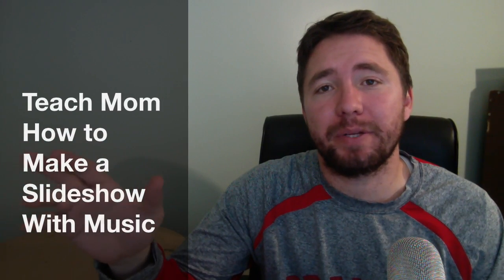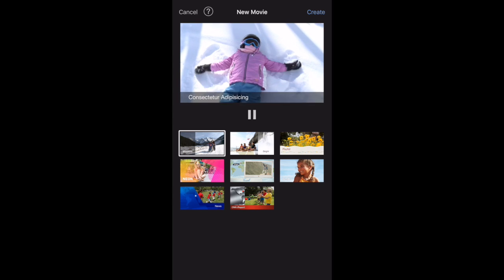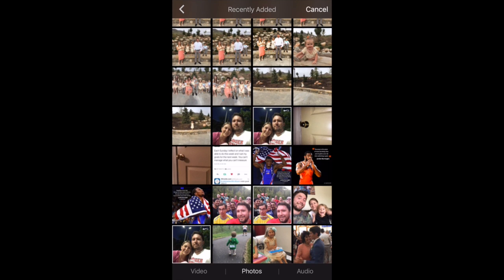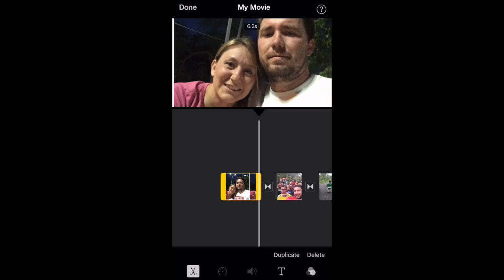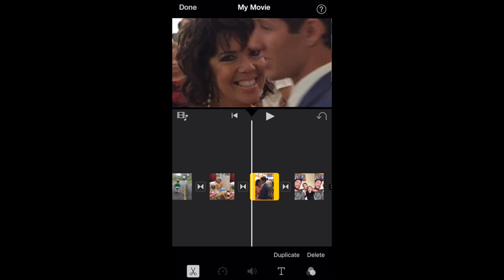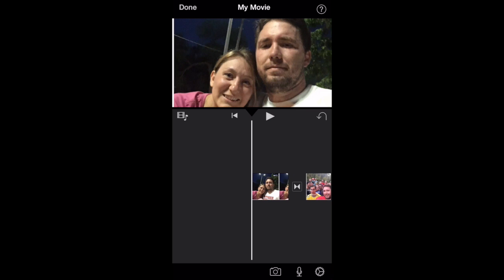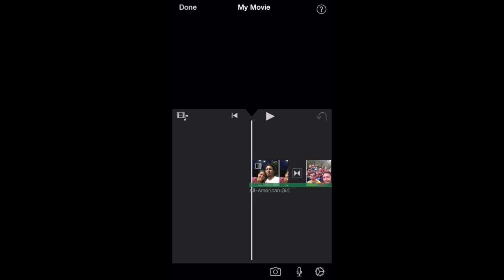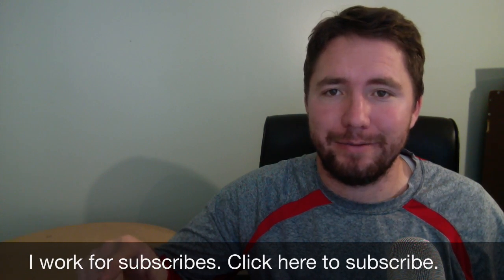How to Make a Slideshow With Music on Your Phone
Learn how to make an awesome slideshow with music all made on your phone using iMovie. This a simple to follow and quick iMovie tutorial.